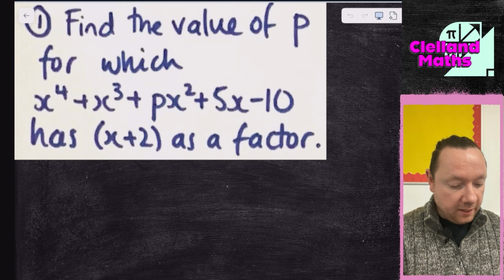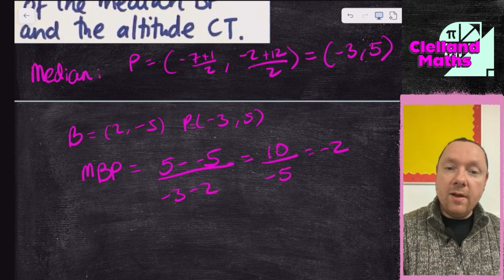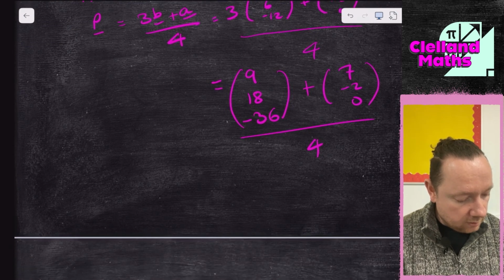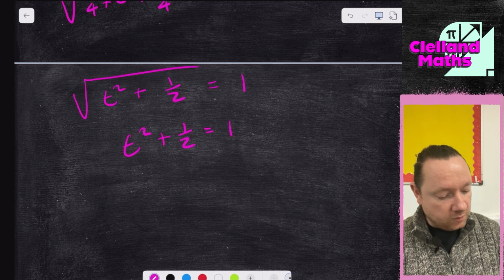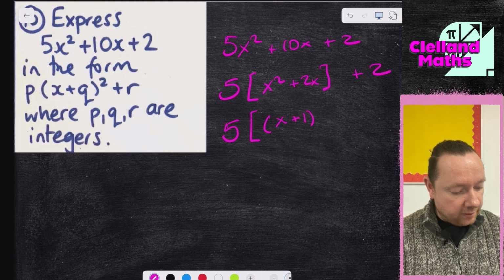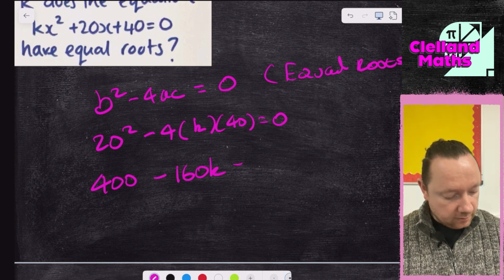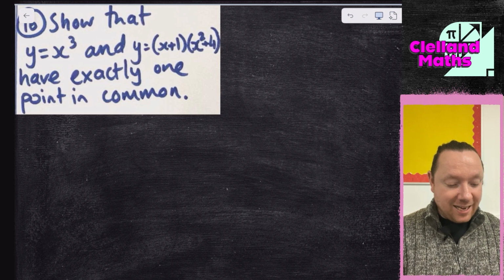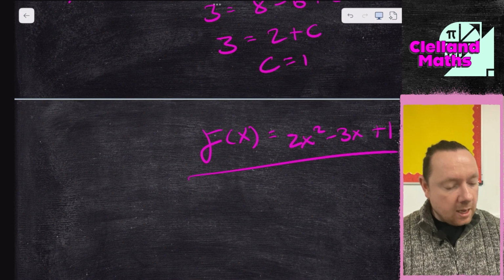Higher Maths 2025 Exam | Last Minute Revision Paper 1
Higher Maths 2025 Exam Last Minute Revision Paper 1 goes through a mock Higher maths 2025 exam paper. This last minute Higher maths 2025 exam paper was made by fellow teacher Chris Smith MBE - @chrissmithmaths . Remember to sign up to Chris Smith's Maths Newsletter!

0:00 - Where to get the 2025 Higher Maths Last Minute Paper 1
1:08 - Higher Maths 2025 Last Minute Paper 1 Question 1
2:53 -  Higher  Maths 2025 Last Minute Paper 1 Question 2
5:09 - Higher  Maths 2025 Last Minute Paper 1 Question 3
10:08 - Higher  Maths 2025 Last Minute Paper 1 Question 4
12:58 - Higher Maths 2025 Last Minute Paper 1 Question 5
14:48 - Higher Maths 2025 Last Minute Paper 1 Question 6
16:59 - Higher  Maths 2025 Last Minute Paper 1 Question 7
18:35 - Higher  Maths 2025 Last Minute Paper 1 Question 8
21:09 - Higher Maths 2025 Last Minute Paper 1 Question 9
23:13 - Higher  Maths 2025 Last Minute Paper 1 Question 10
24:13 - Higher  Maths 2025 Last Minute Paper 1 Question 11
27:04 - Higher  Maths 2025 Last Minute Paper 1 Question 12
28:50 - Higher  Maths 2025 Last Minute Paper 1 Question 13
29:56 - Higher  Maths 2025 Last Minute Paper 1 Question 14
33:02 - Higher  Maths 2025 Last Minute Paper 1 Question 15
35:00 - Higher Maths 2025 Last Minute Paper 1 Question 16
36:49 - Higher Maths 2025 Last Minute Paper 1 Question 17
38:21 - Higher  Maths 2025 Last Minute Paper 1 Question 18